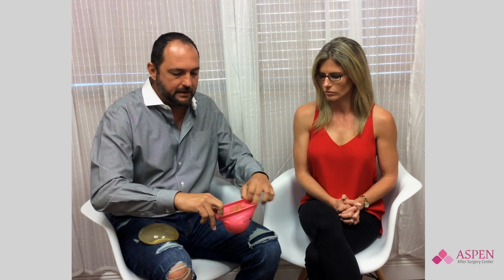Aspen After Surgery: Prevention of Capsular Contracture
Capsular Contracture can have up to a 70 percent Re-Occurrence rate. Aspen After Surgery has developed a very successful protocol to help prevent the Capsule from Contracting post-surgical revision. Our Capsular Contracture Prevention Program is not only for revision surgeries, but also for those patients seeking to ensure the best results after a primary breast augmentation. It is always best to be proactive, so you do not have to be reactive.